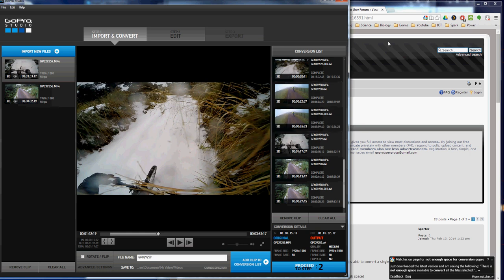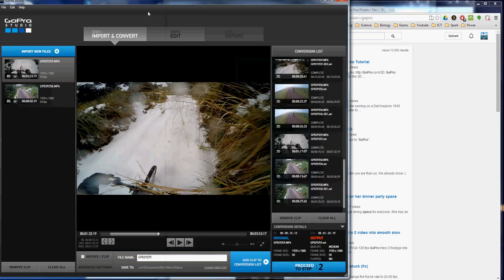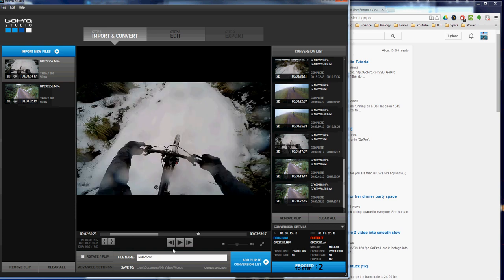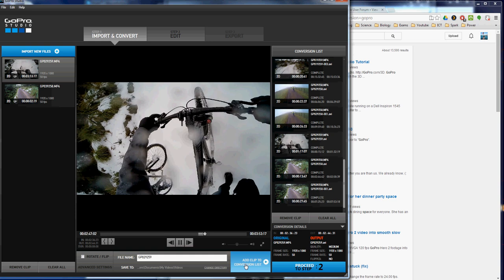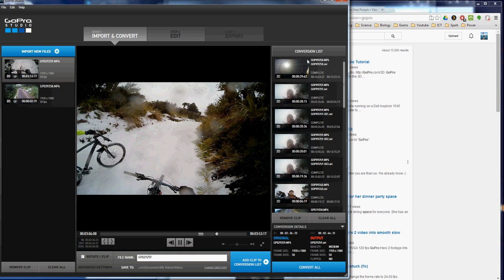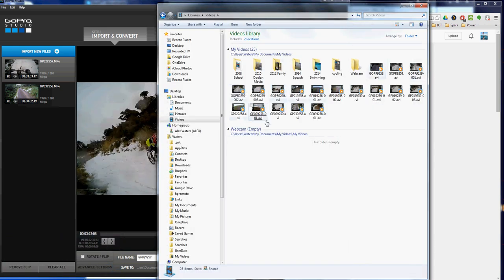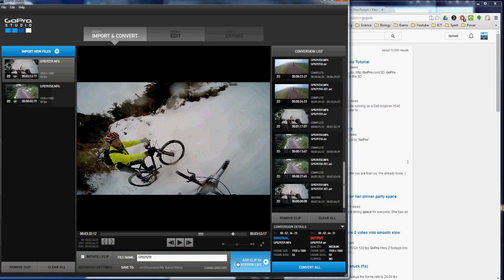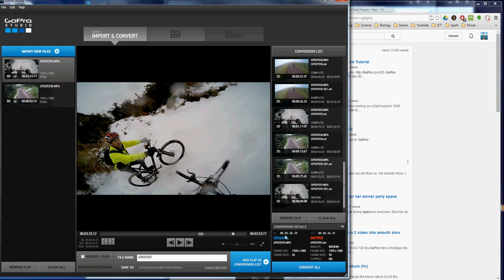GoPRO FIX: not enough space for conversion gopro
How to fix GoPro Issues with the new software